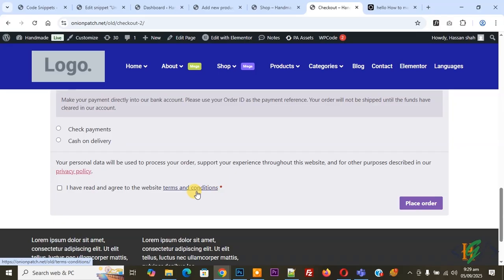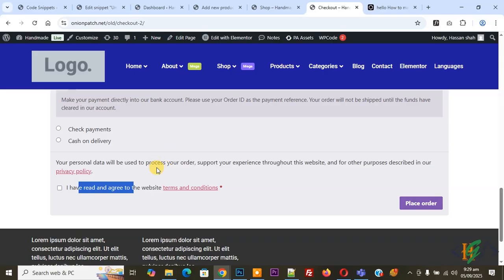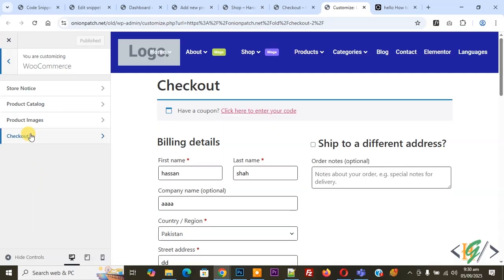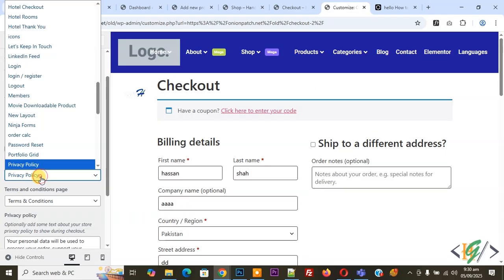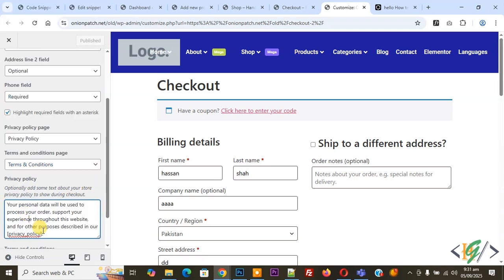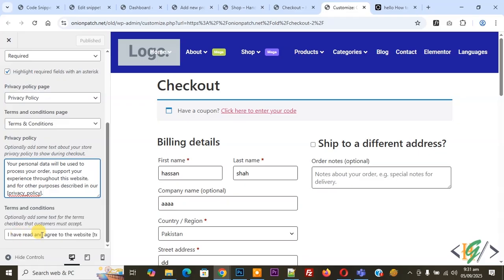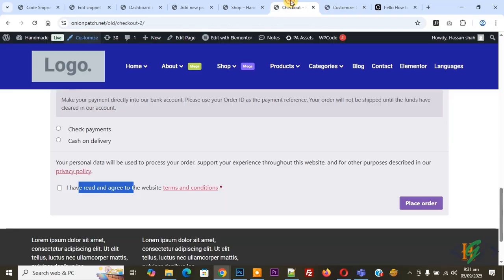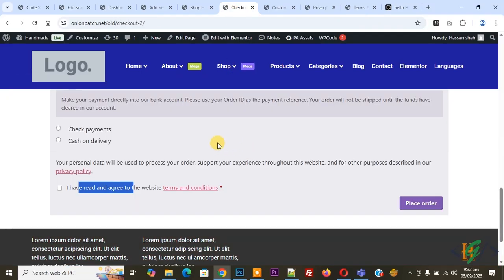How to Add Terms & Conditions and Privacy Policy Pages with Message in WooCommerce Checkout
In this WordPress tutorial for beginners you will learn how to add or select pages Terms & Conditions and Privacy Policy with some custom Message in WooCommerce Checkout page. So you can add both pages link in checkout with checkbox box with message. So it will display like this " Your personal data will be used to process your order, support your experience throughout this website, and for other purposes described in our privacy policy.